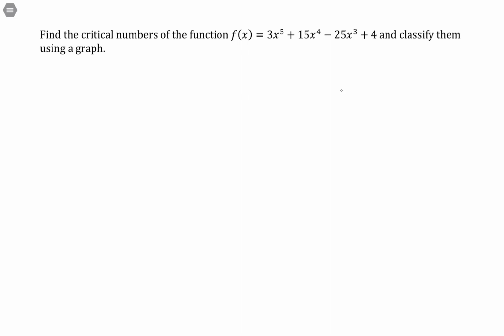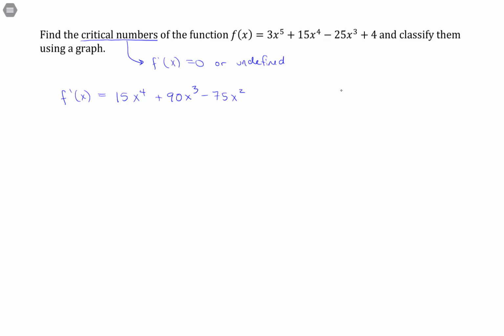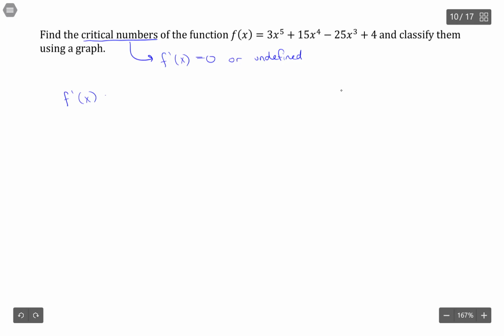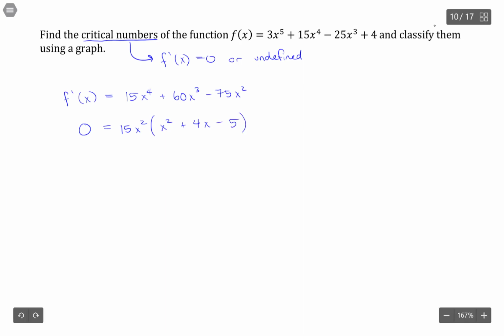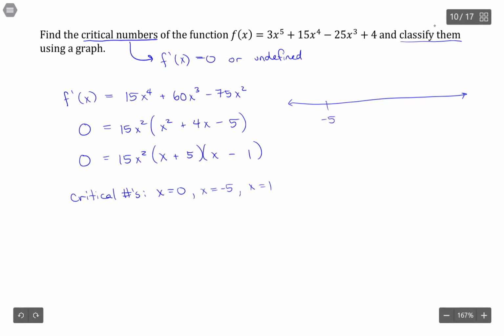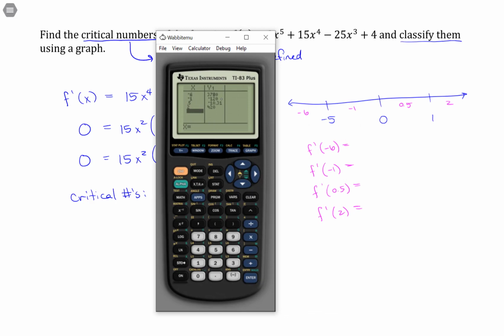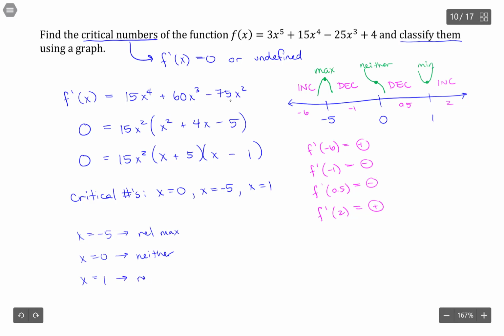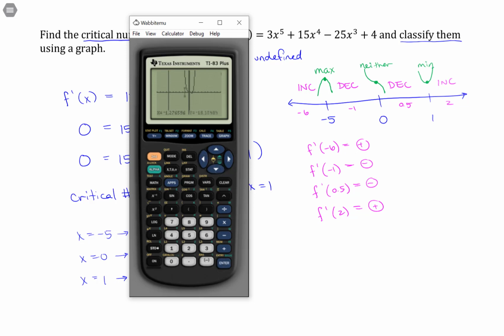Critical Values: Locating Analytically from Polynomial